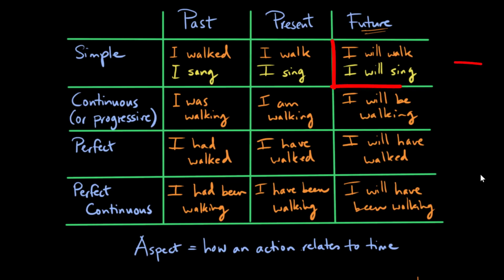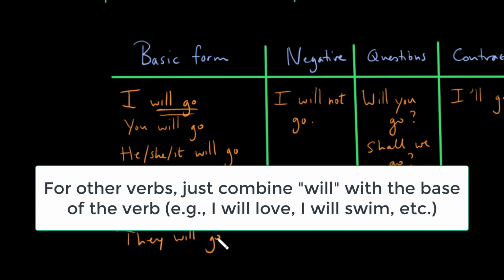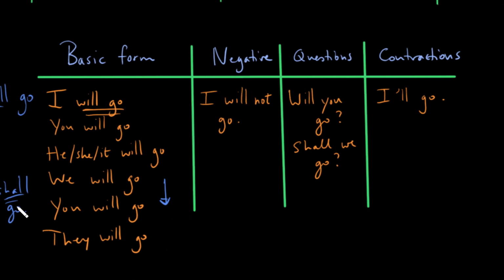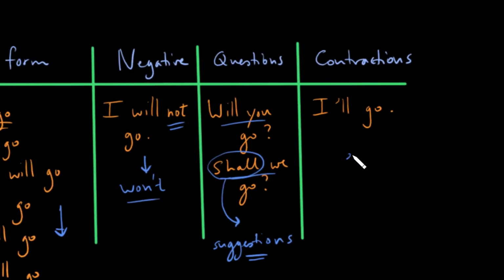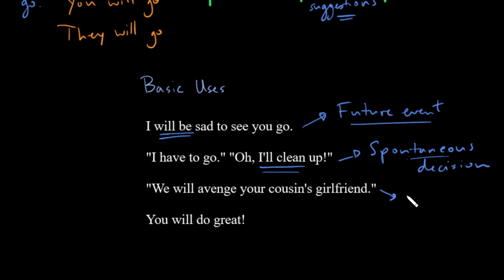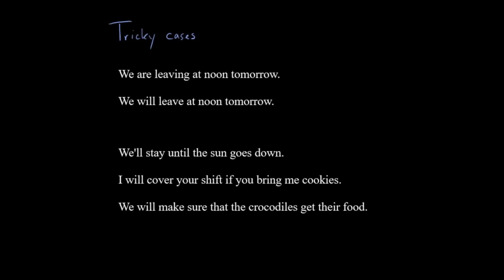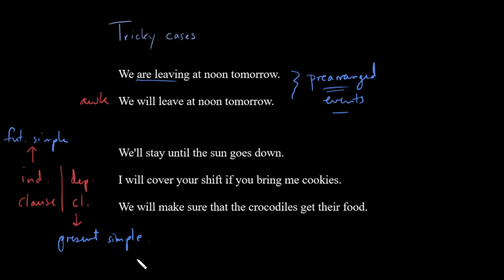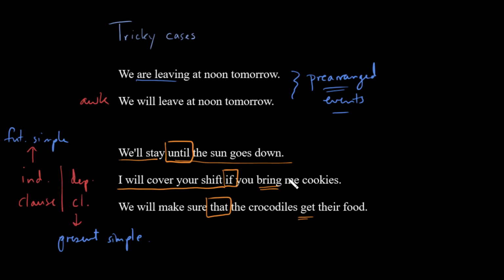The Future Simple Tense | Parts of Speech | The Nature of Writing